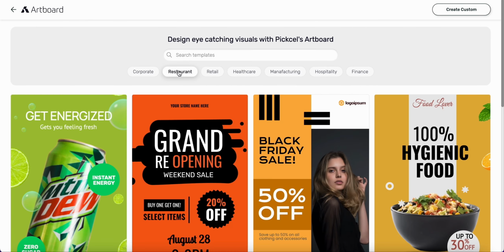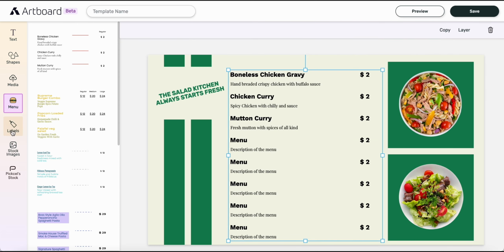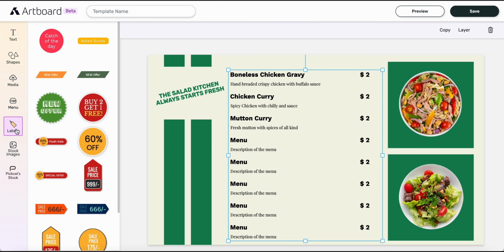Unleash Your Creativity with Pickcel Artboard: Customized Digital Signage Content for Your Displays!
Welcome to Pickcel Artboard, the ultimate tool for creating eye-catching digital signage content for your displays!

In this video, we'll show you how you can unleash your creativity with Pickcel Artboard, a powerful and user-friendly platform that allows you to design stunning digital signage content that grabs attention, engages your audience, and promotes your brand like never before.

With Pickcel Artboard, you'll have access to a wide range of customizable templates, design tools, and multimedia options, making it easy to create content that fits your unique needs and style.

Say goodbye to generic digital displays and hello to captivating and personalized signage that stands out from the crowd.

Whether you're a business owner, marketer, or content creator, Pickcel Artboard is the ultimate solution for creating visually stunning digital signage that leaves a lasting impression.

Join us as we dive into the world of Pickcel Artboard and show you how you can create customized digital signage content like a pro.